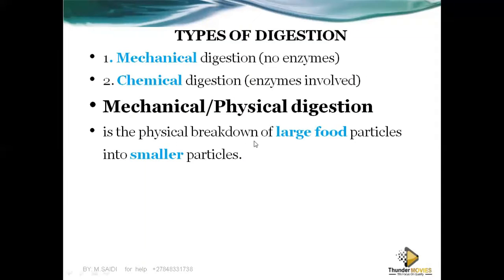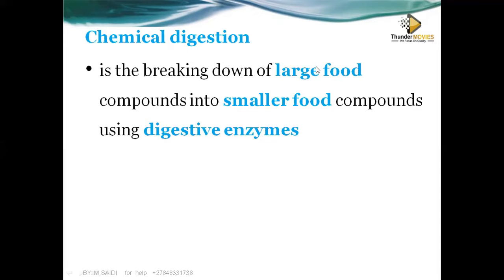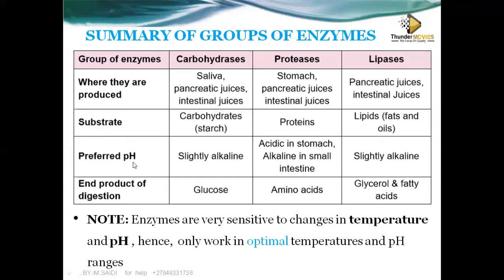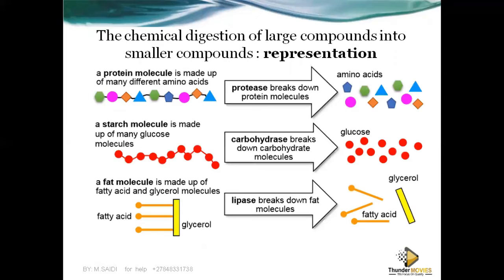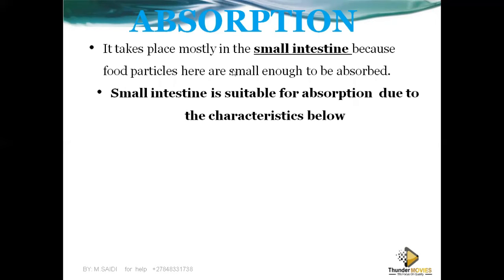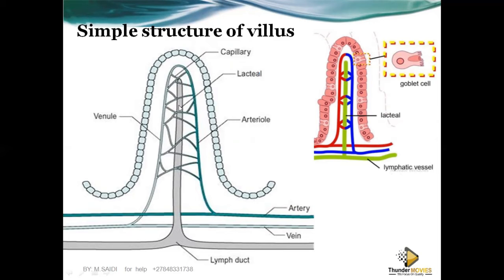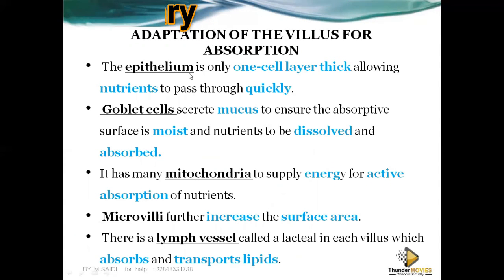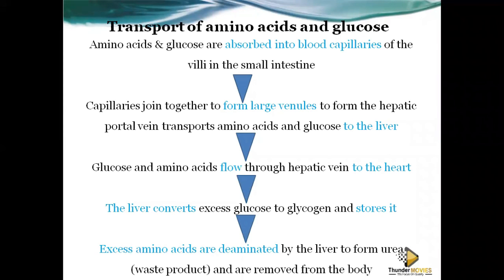Grade 11 Life Sciences: Digestive System, Mechanical and chemical digestion, Absorption | M.SAIDI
There are two kinds of digestion: mechanical and chemical. Mechanical digestion involves physically breaking the food into smaller pieces. Mechanical digestion begins in the mouth as the food is chewed. Chemical digestion involves breaking down the food into simpler nutrients that can be used by the cells..